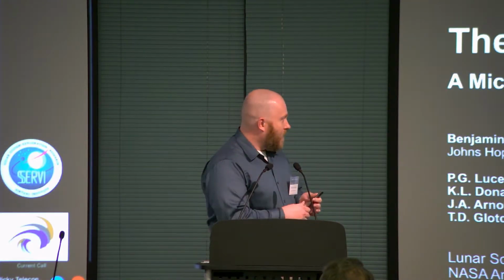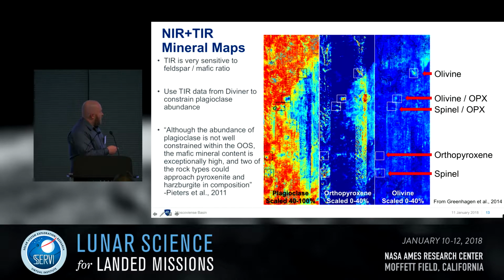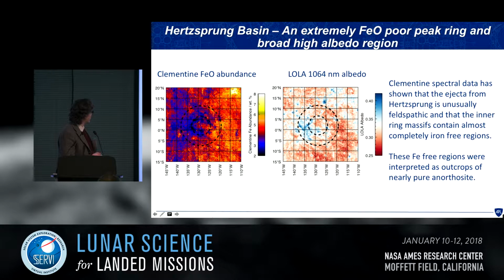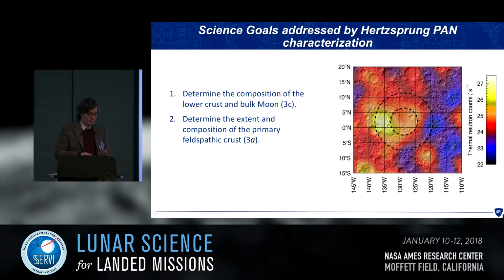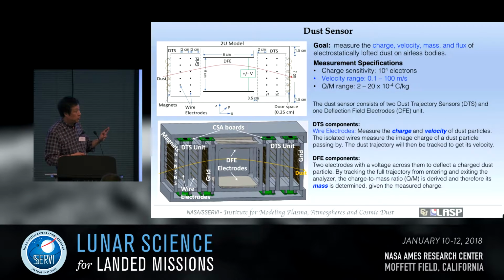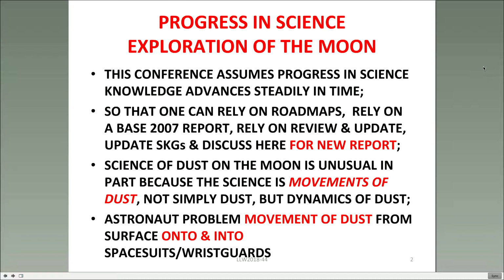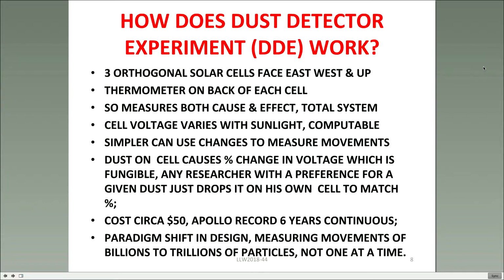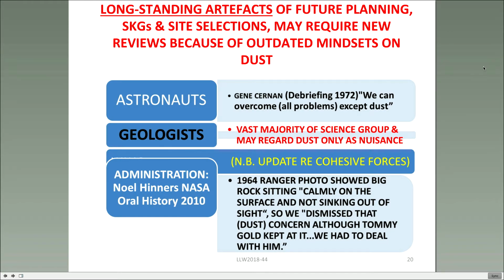Crust and Dust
Benjamin Greenhagen: The Moscoviense Basin: A Microcosm of Crustal Compositional Diversity
Jack Wilson: Kilometer-scale Regions of Primordial Flotation Crust may be Accessible in Hertzsprung Basin (Begins @ 13:25)
Xu Wang: In-situ Measurements of Electrostatically Lofted Dust on the Lunar Surface (Begins @ 27:44)
Brian O’Brien: Towards Risk Management of Movements of Fine Dust on Surface of Moon: Reality Checks from Apollo 11 to Chang'e-3/4 (Begins @ 41:34)
Panel Discussion begins @ 1:00:22